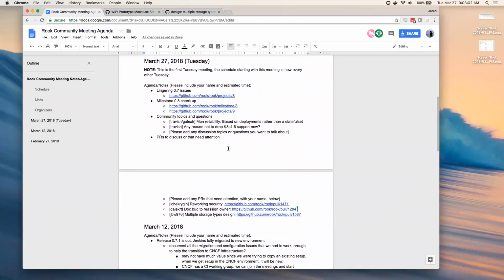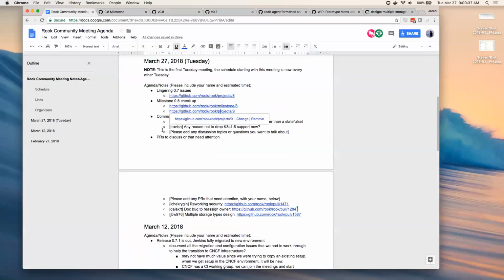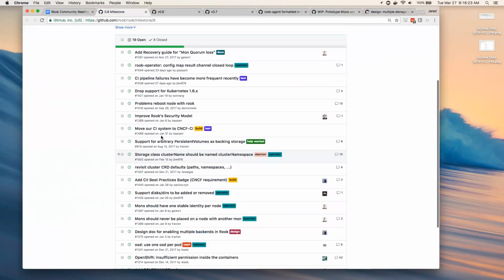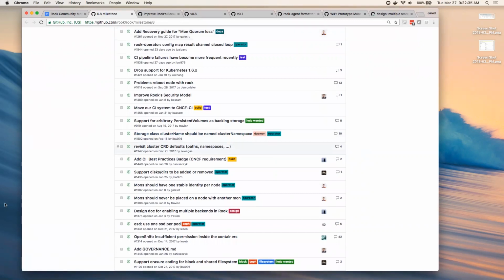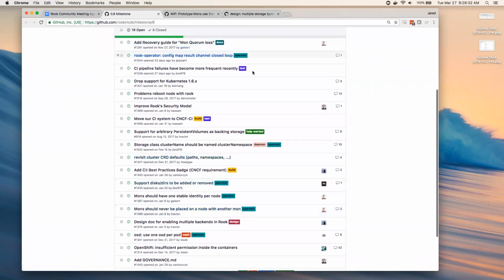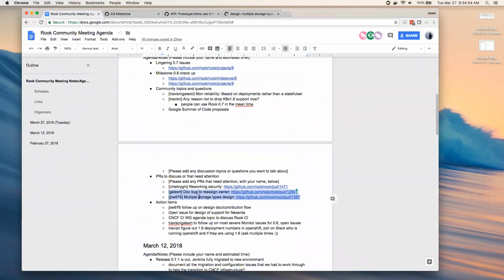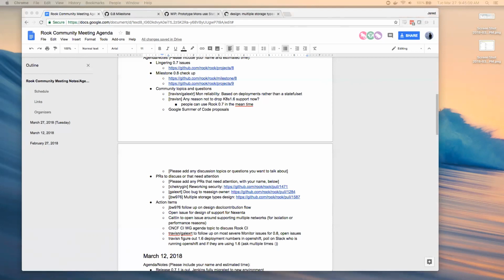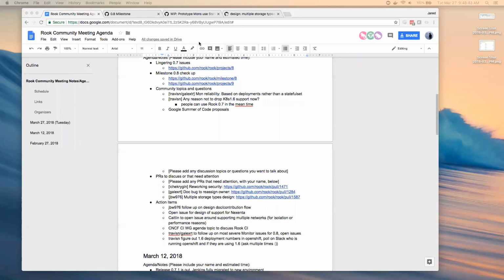2018-03-27 Rook Community Meeting